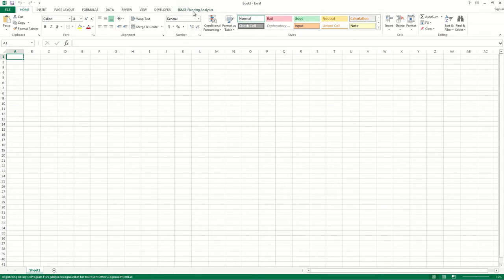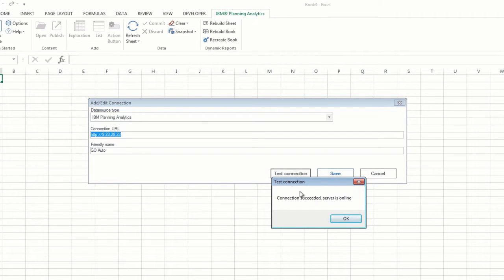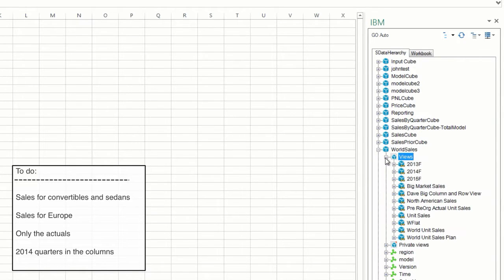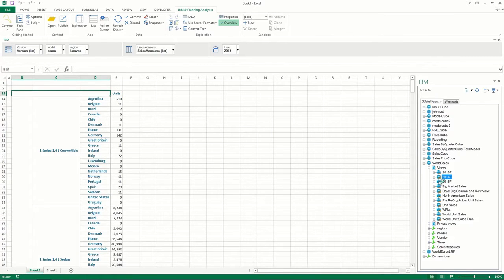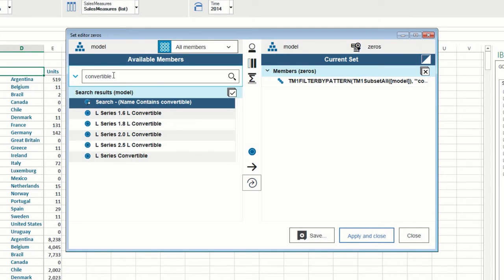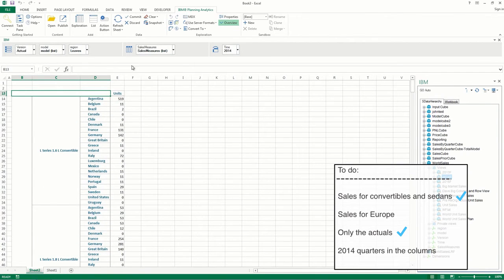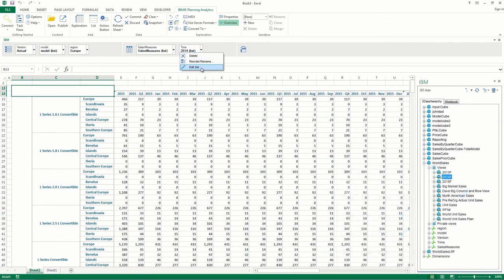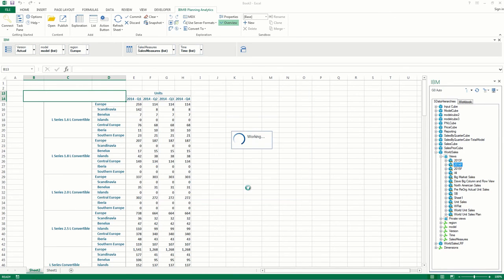Tutorial Day One: Setting up a connection and creating an Exploration view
Setting up a database connection in IBM Planning Analytics.